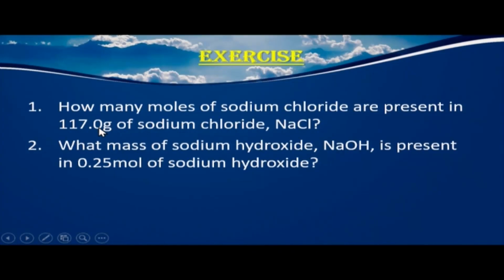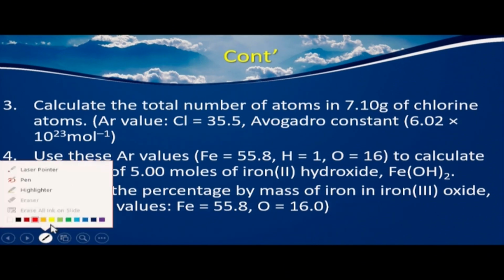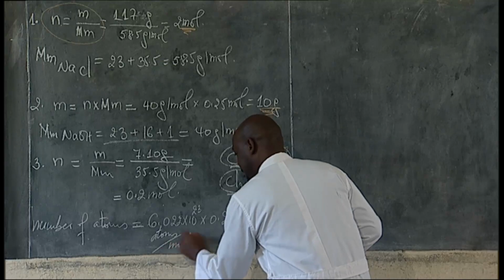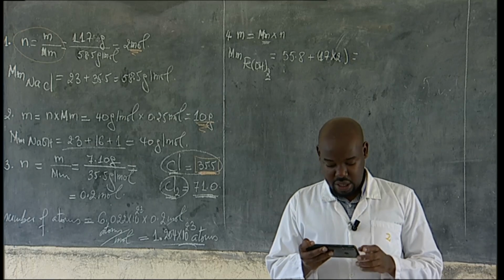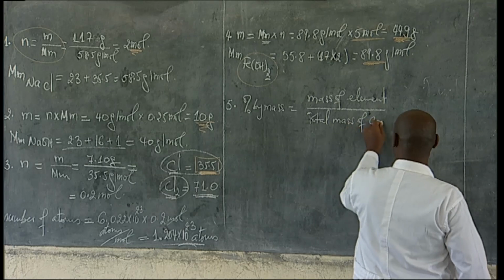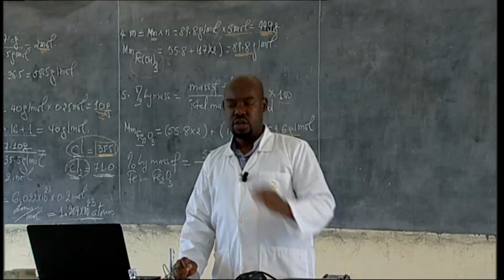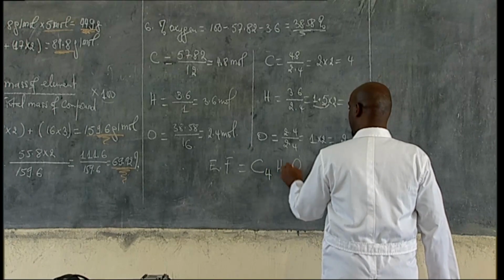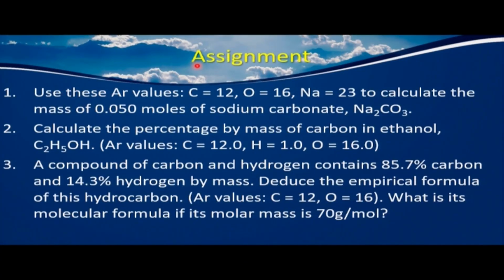CHEMISTRY S2 EXERCISE